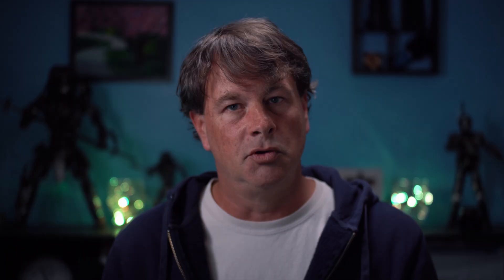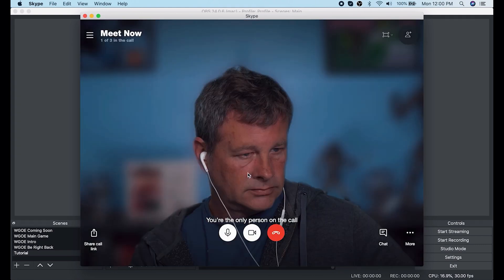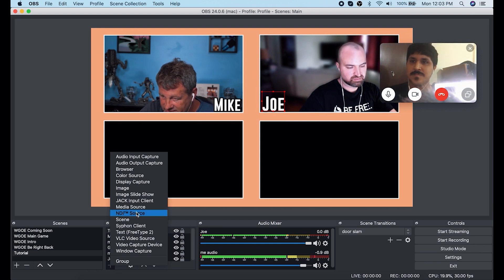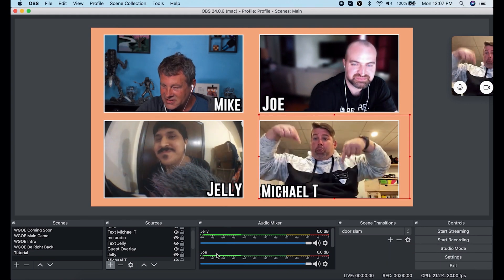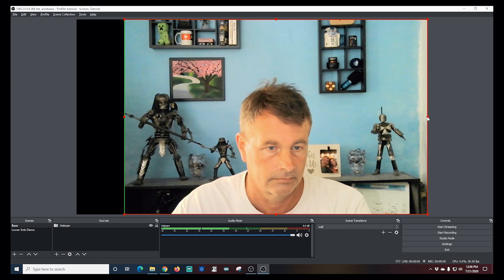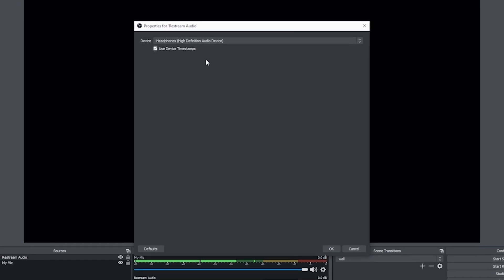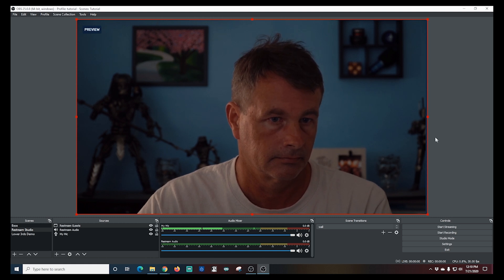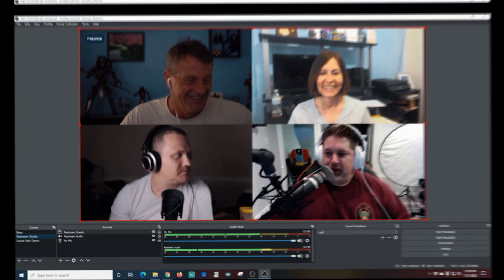Obs Live Stream Tutorial Add a guest to your Live Stream! UPDATE 2021!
You can easily add a guest to your live stream using OBS with any streaming chat software, like skype, zoom, google hangouts or any other video chat software.

I walk you through the step by step setup of a live stream with a guest.